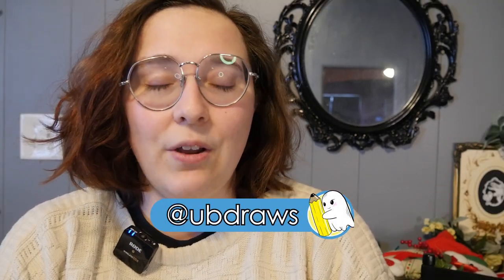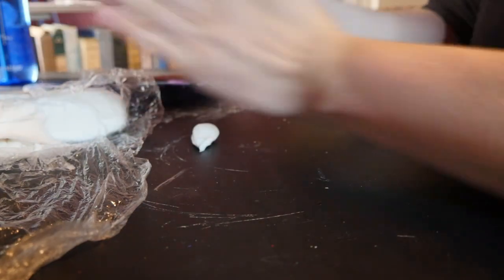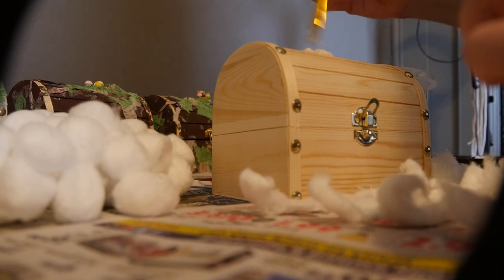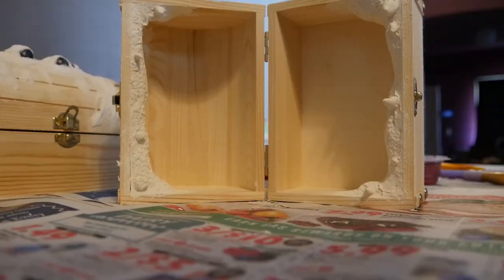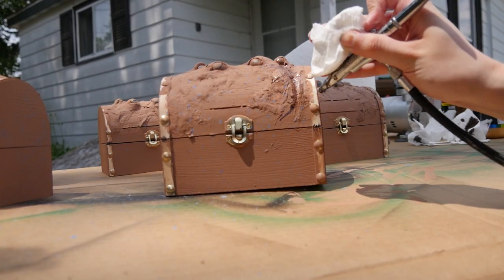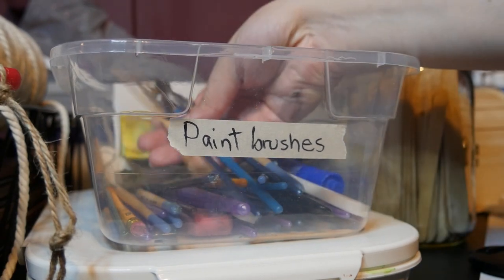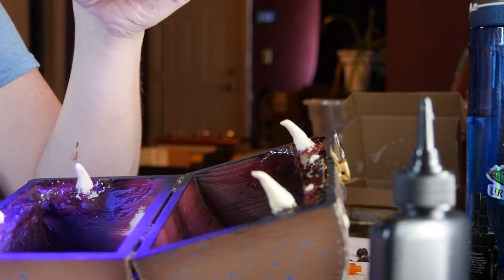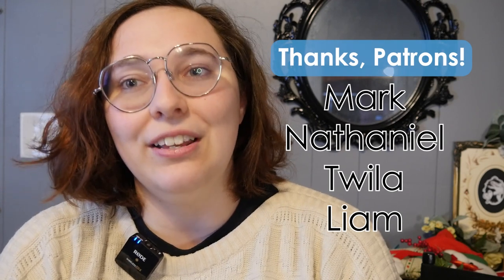I made a mimic chest for my polyhedral dice - UB Makes a Dice Vault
In this video, I show you how I sculpted a mimic treasure chest from scratch to store and showcase a polyhedral dice collection. From designing the chest to molding and painting it, I'll take you through every step of the process. The chests even have a touch of humor by incorporating a tongue and teeth into the design, giving it an eerie, yet playful twist.

Chapters
0:00 What treasure chest did I use as a base?
1:00 Color mixing base coat with acrylic paint
1:35 Making eyeballs for the mimics out of porcelain clay
2:55 Using paper mache and cotton balls to install the eyes
4:00 Hand-sculpting the teeth and gums out of paper clay
5:25 Base coating the gums and roof of the chest in red acrylic paint
6:00 Air brushing thee mouth and gums with acrylic airbrush paint
6:30 Base coating the mimics, splatter coat, and airbrushing dark details
8:00 Gold airbrushing for details and hardware and cleaning up the excess
9:00 Using UV resin to seal the teeth and gums of the mimic
10:00 Finishing touches - tongue, felt lining, clear coat
11:27 +1,000 XP for you, adventurer!